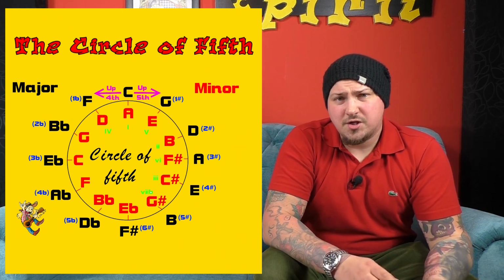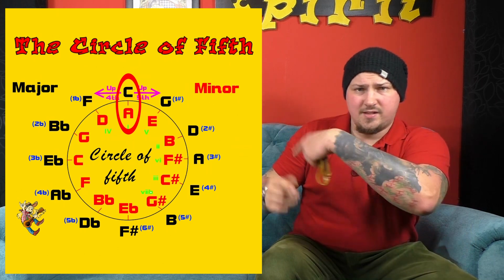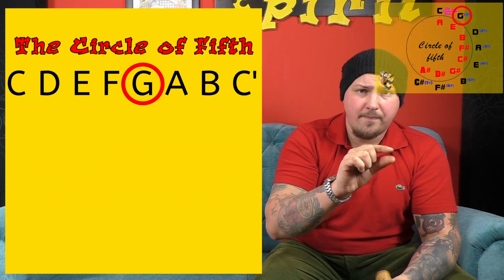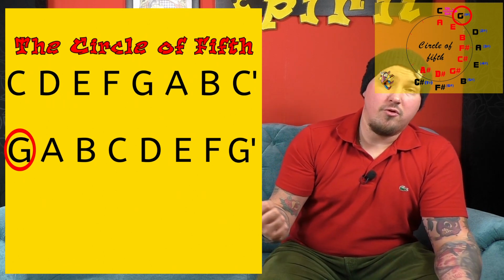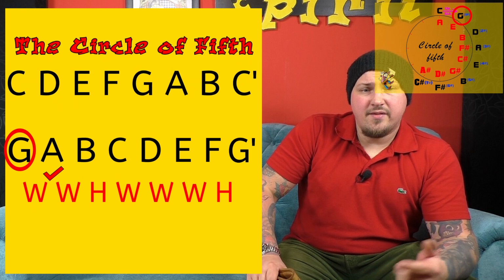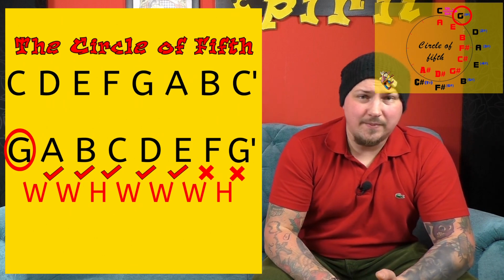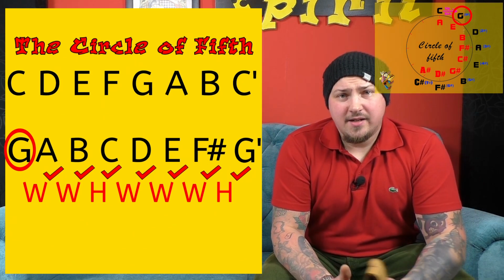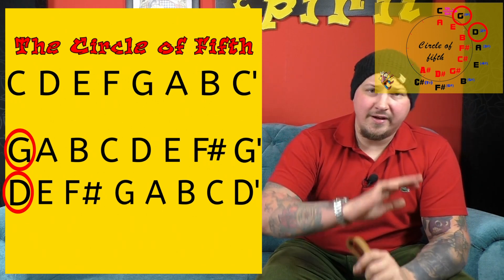The Circle of Fifth Part 1 - Musical Theory for Beginners Part 3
@my english Friends:

Welcome to the Geetar Cämp. I’m Pätty and i opened the Geetar Cämp for german people who can’t afford a real face2face teacher. I have a couple of issues and one of them is the „Gear Test“- Vlog. That’s the only Vlog i will do in both languages (i know that my english is a bit bad) because there are a tons of Gear out there and not everybody has the possibility to test these tons. So i’ll give my best to demonstrate some Gear to you.

Anyway… Hope you guys enjoy my Vids.

I’m Pätty

Bye